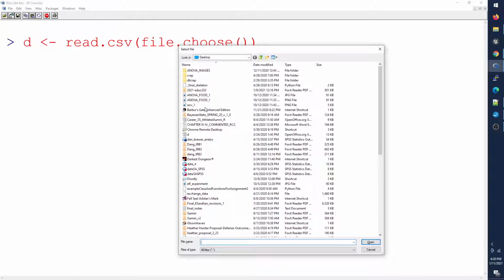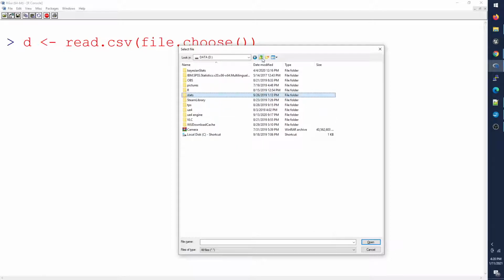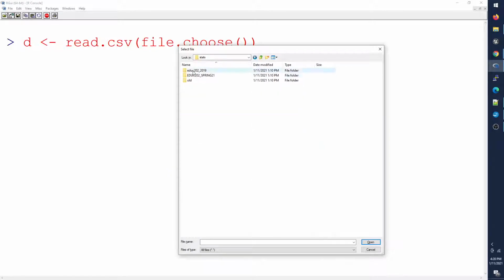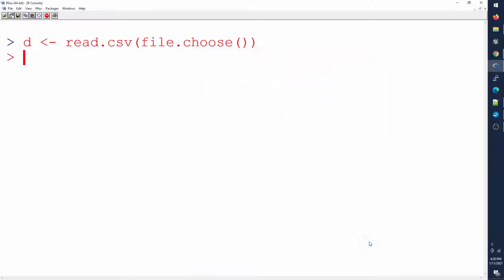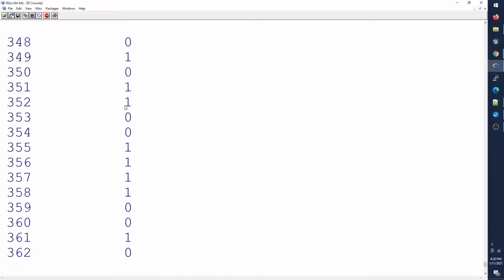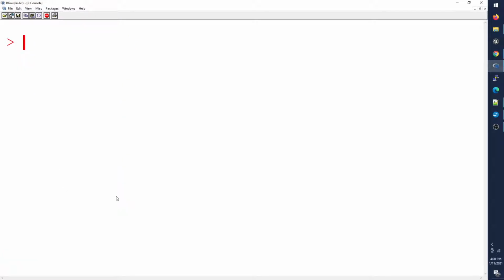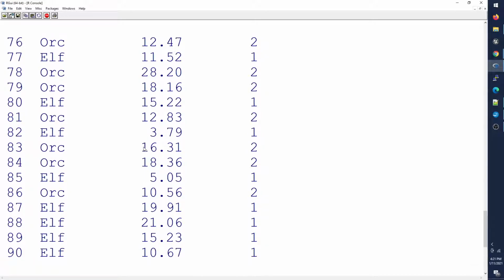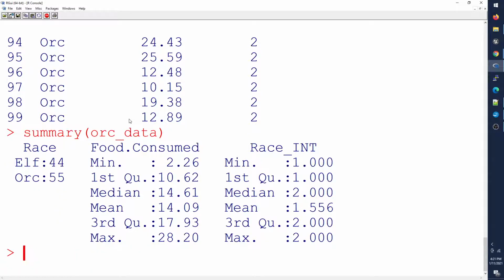LOADING CSV R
This is a very simple example of loading a csv file in R.